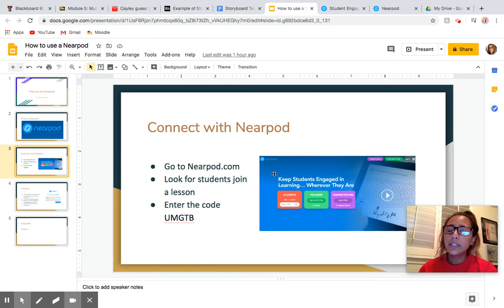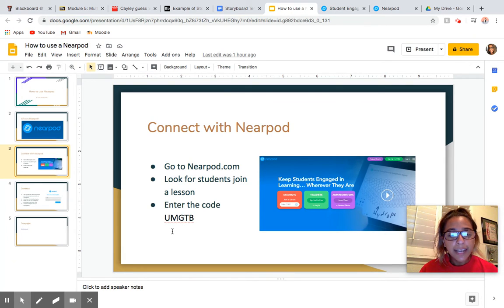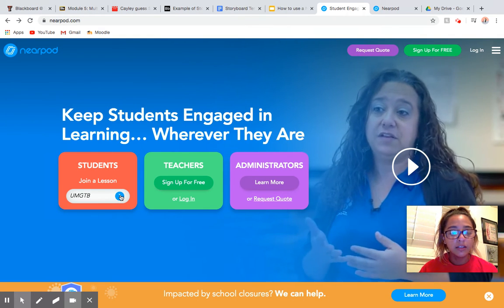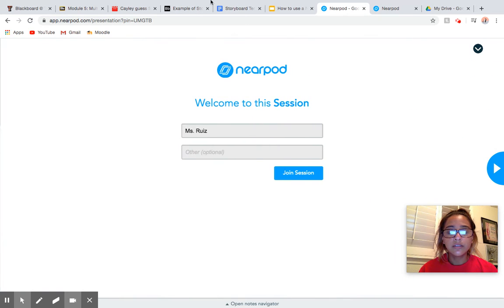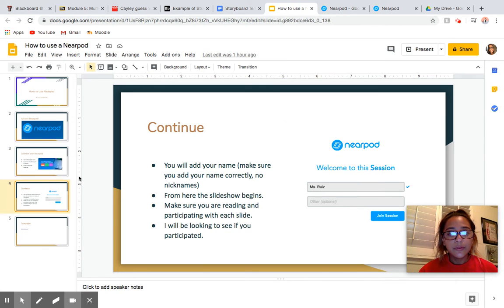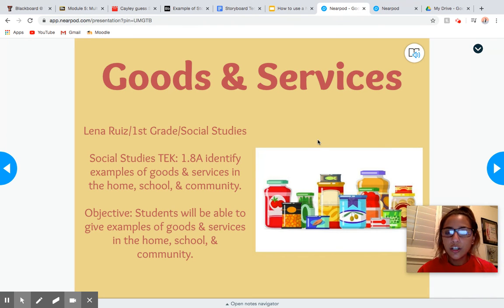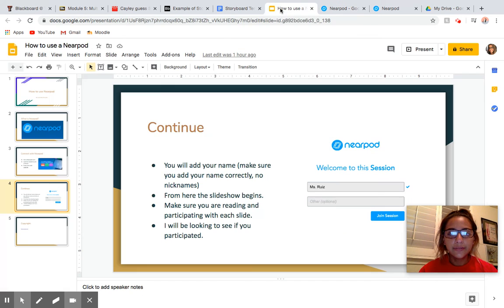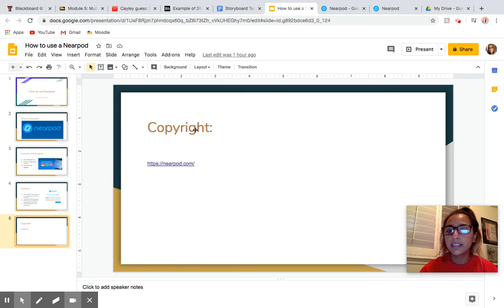How to use Nearpod